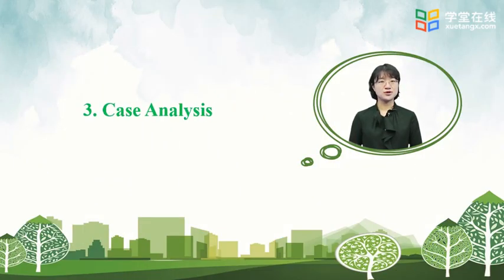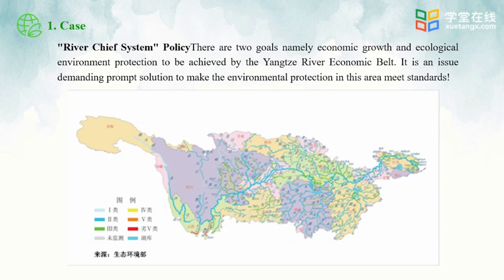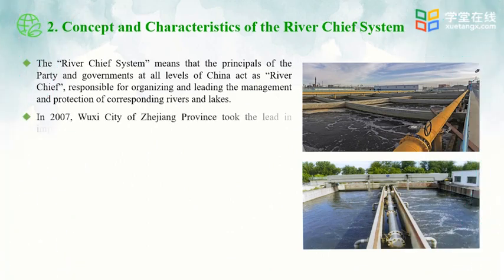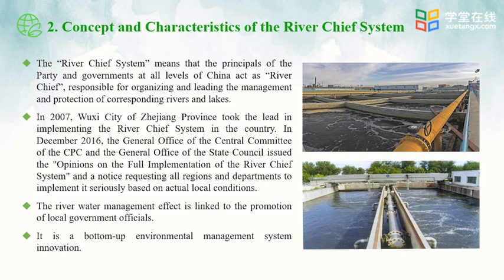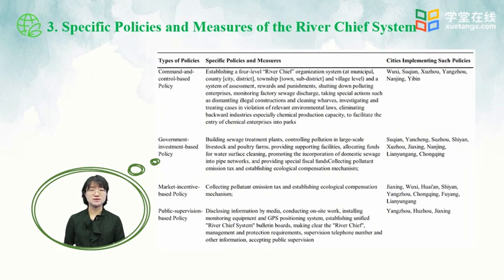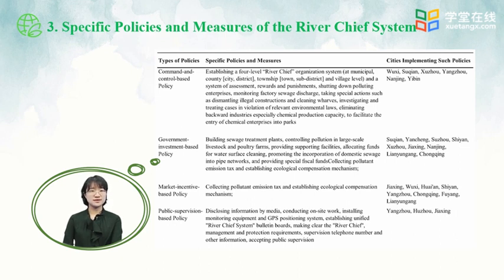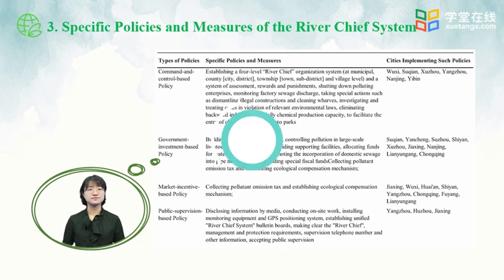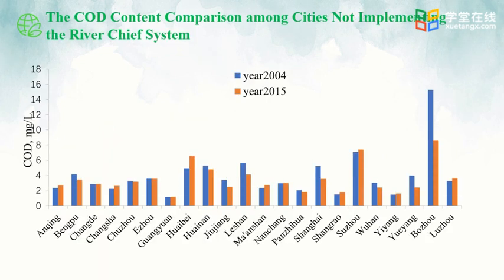46 10 3 Case study——River Chief Policy